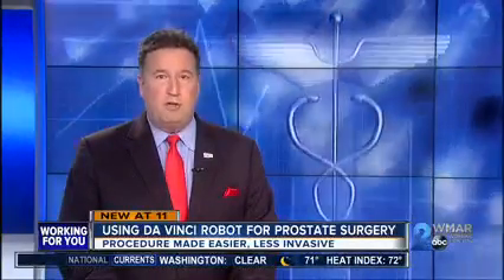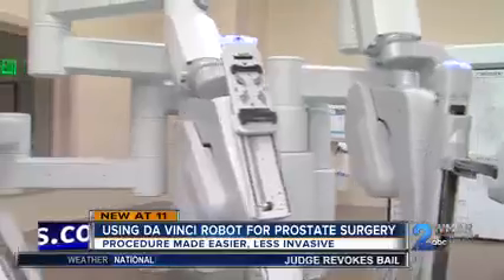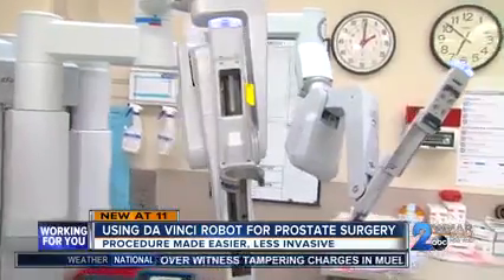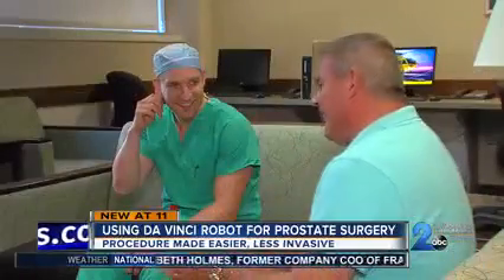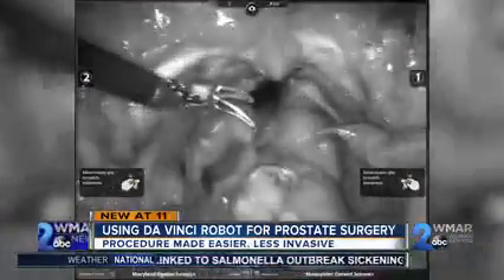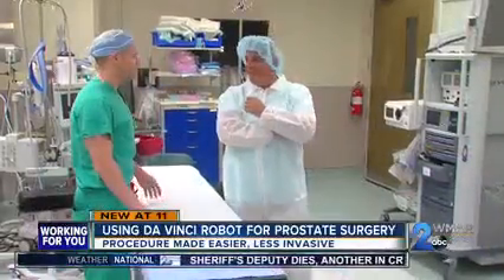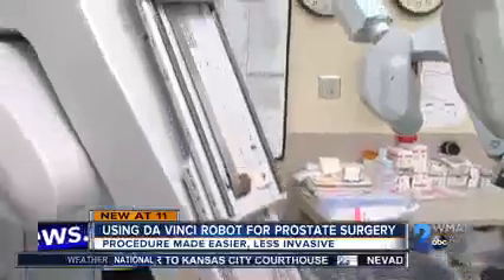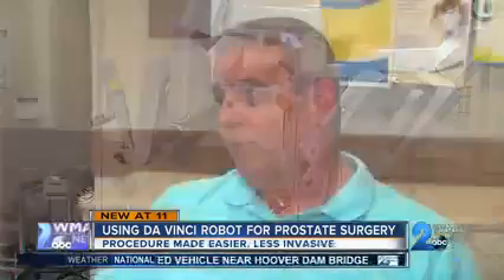MedStar Helps Cancer Patients Recover More Quickly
MedStar Franklin Square Medical Center surgeon Dr. Ryan Cleary and his patient discuss how the Da Vinci robot helps make minimally invasive surgery safer and less painful.